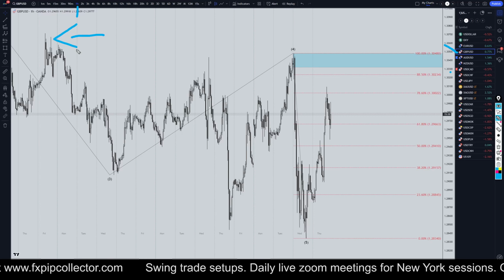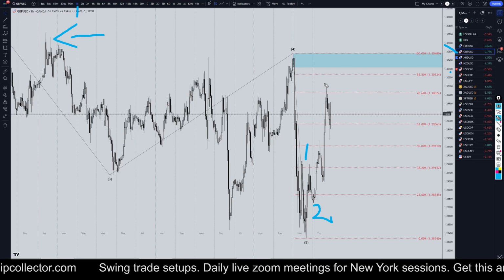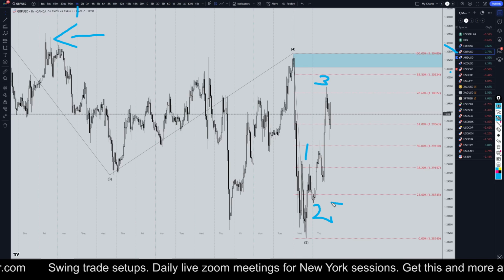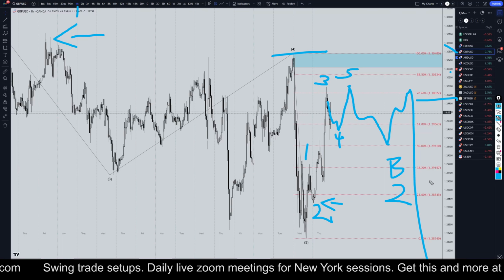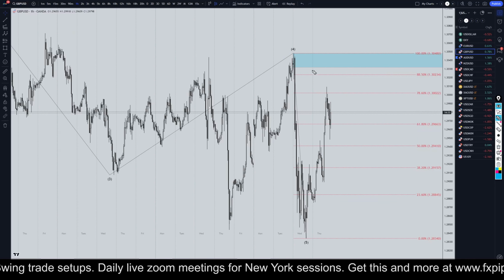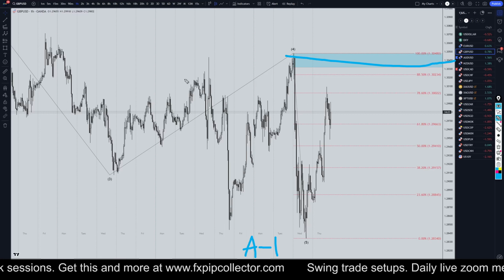Latest Recap GBPUSD Forecast and Technical Analysis for November 7, 2024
Latest GBPUSD Forecast and Technical Analysis for November 7, 2024